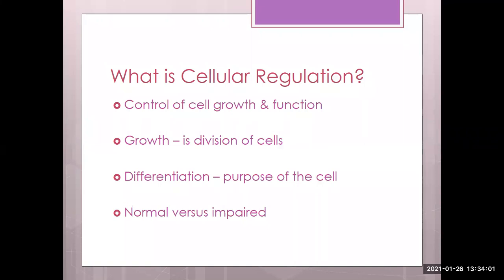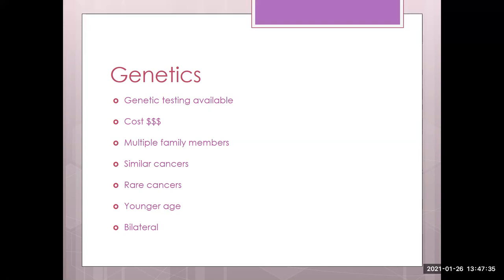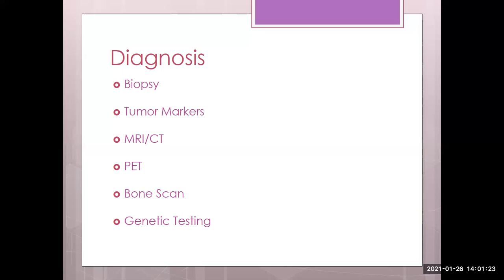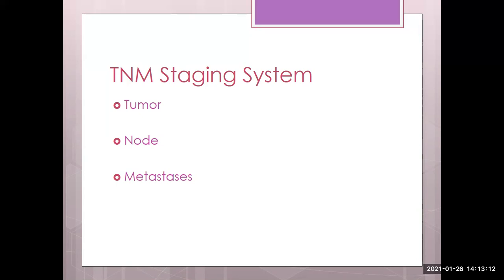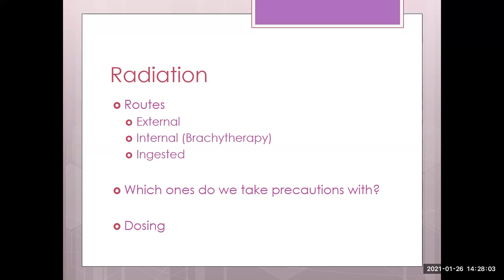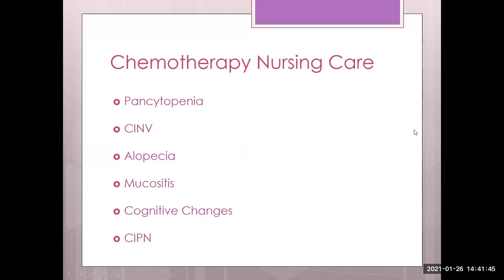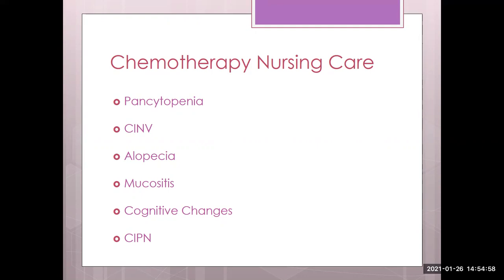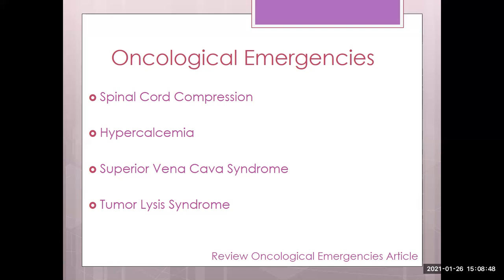Cellular Regulation Overview Recording 2021